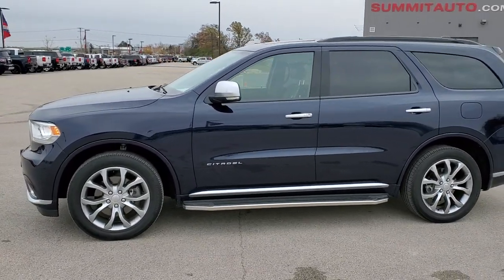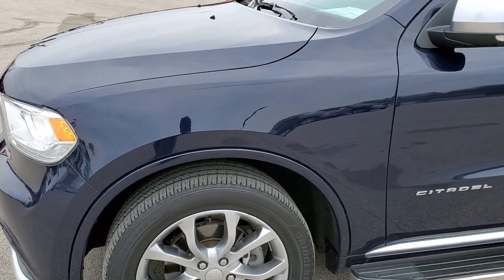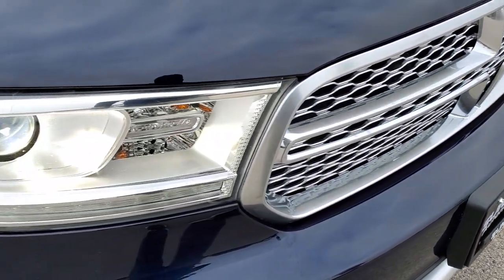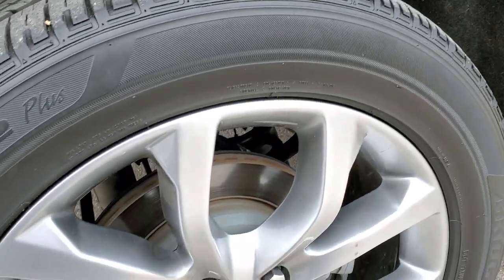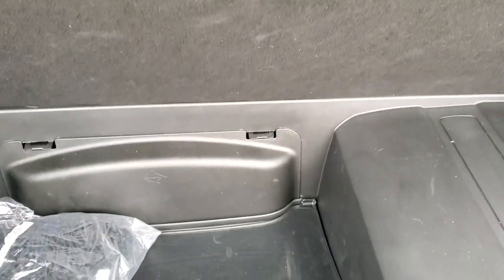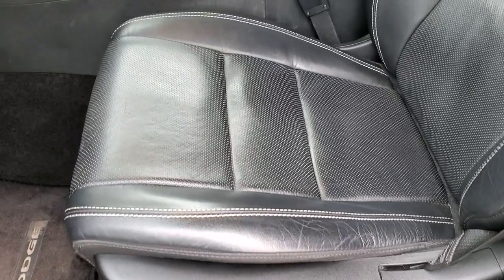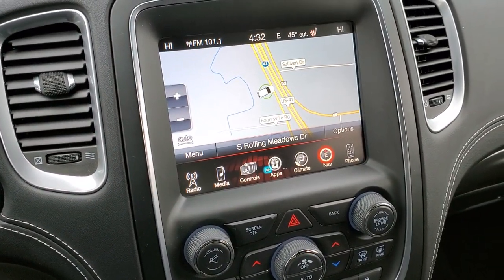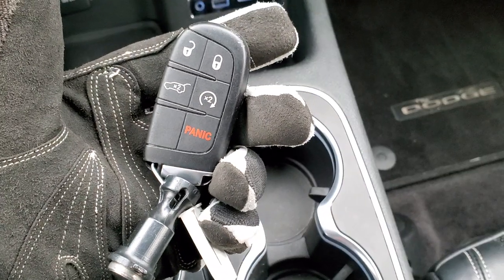2017 DODGE DURANGO ANODIZED PLATINUM AWD BLU BY YOU WALK AROUND REVIEW 20T220A SOLD! SUMMITAUTO.com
This 2017 DODGE DURANGO CITADEL ANODIZED PLATINUM AWD WITH QUADS AND TOW PACKAGE IN BLU BY YOU PEARLCOAT FOR SALE IN FOND DU LAC WISCONSIN 54935 is the vehicle we did walk around review of today.

Thank you for checking out this video of this 2017 DODGE DURANGO CITADEL ANODIZED PLATINUM AWD WITH QUADS AND TOW PACKAGE IN BLU BY YOU PEARLCOAT FOR SALE IN FOND DU LAC WISCONSIN 54935

STOCK: 20T220A
PRICE: $28,999
MILES: 44,243
MAKE: DODGE
MODEL: DURANGO
VIN: 1C4RDJEG9HC839050
LOCATION: FOND DU LAC OSHKOSH WISCONSIN, 54937 TRUCKS ON 41

1 OWNER! CLEAN TITLE HISTORY! 3.6 Liter DOHC V6 Engine, 295 Horsepower, Citadel Anodized Platinum Edition Package, 8 Speed Automatic Transmission, All Wheel Drive Four Wheel Drive AWD, Factory GPS Navigation System, Power Sunroof Moonroof Sun Roof Moon Roof, Reverse Backup Camera Rearview Camera, Adaptive Speed Control Cruise Control, Blind Spot Monitoring with Rear Cross-Path Detection, Forward Collision Warning System, Lane Departure Warning with Lane Keep Assist, Start / Stop Technology Start/Stop, Non Smoker, Dual Power Air Conditioned Ventilated and Heated Seats, Black Ebony Leather Seats, Bucket Seats, Memory Driver's Seat, 2nd Row Heated Quad Seating Quads, 3rd Row Seats Two Seater, Fold Flat Third Row Seats, Towing Package with Receiver Trailer Hitch and Trailer Wiring Tow Package, Rear Load Leveling Suspension, Power Mirrors with Built-in Directional Signals, Heated Power Mirrors with Blindspot Indicators, Electronic Stability Control Traction Control ESC, Bridgestone Ecopia H/L 422 265/50 R20 Tires, 20 Inch Rims Premium Wheels, Painted Alloy Rims Premium Wheels, Four Wheel Disc Brakes, Factory Running Boards, Fog Lights, HID High Intensity Discharge Headlights, LED Running Lights, LED Tail Lamps, Reverse Sensors, Roof Rack Luggage Rack, Blind Spot and Cross Path Detection System, Easy Fuel Capless Fuel Fill, Chrome Tipped Exhaust, AM / FM Radio Tuner, Sirius/XM Satellite Radio Capabilities Sirius / XM, Uconnect 8.4AN System 8.4 Inch Touchscreen with AM/FM/BT/ACCESS/NAV, 7-Inch Multi-View Display, 911 Assist System, U Connect Hands Free Bluetooth Hands-Free Phone System Blue Tooth, Auxiliary MP3 Jack Portable Audio Connection, Factory Subwoofer, SD Card Slot, USB Jack Portable Audio Connection, Enter-N-Go System Keyless Entry System, Keyless Entry with Factory Remote Start, Push Button Start, Power Raise and Close Rear Gate, Rear Window Defroster, Adjustable Height Seatbelts, Driver and Passenger Front Air Bags, L.A.T.C.H. Child Safety System, Side Curtain Air Bags SRS Safety Restraint System, 2nd Row Power Windows, Heated Steering Wheel Multi-Function Steering Wheel Controls, Homelink System with Three Programmable Buttons for Garage Doors, Lighting Systems & Security Systems, Compass, Outside Temperature Display and Mileage Display, Dual Multi-Zone Climate Control , Fold Down Rear Seats, Factory Floormats, Air Conditioning AC, Cruise Control, Power Locks, Power Windows, Automatic Headlights Autolamp, Tilt/Telescope Steering Wheel, 115V / 150W Auxiliary Power Outlet, 5 Year / 60,000 Mile Remaining Powertrain Factory Warranty, Whichever comes first, Blue by You Pearlcoat, ONE OWNER! Very very clean inside and out! This is one of the sharpest 2017 Dodge Durango AWD Citadel suvs we have ever had on our lot! Make your move before this super clean 4wd is gone!

STOCK: 20T220A
PRICE: $28,999
MILES: 44,243
MAKE: DODGE
MODEL: DURANGO
VIN: 1C4RDJEG9HC839050